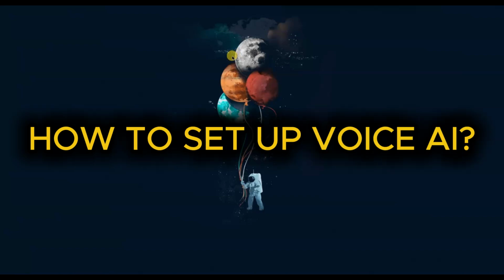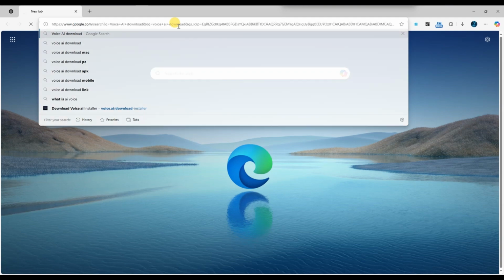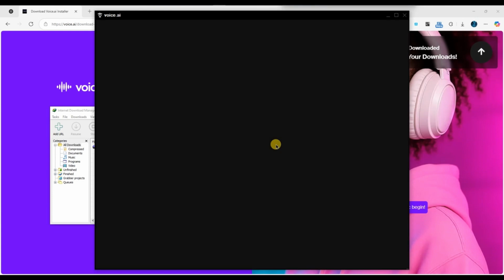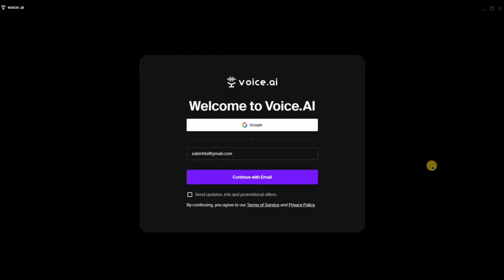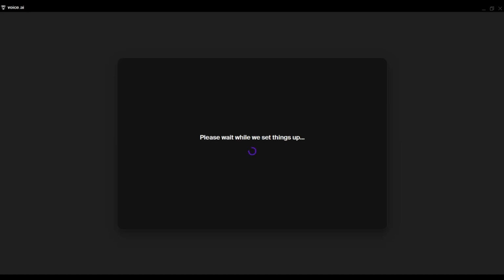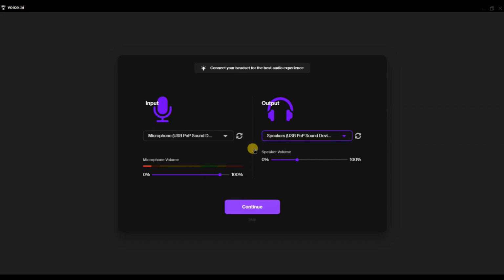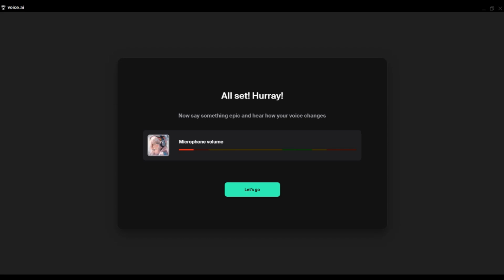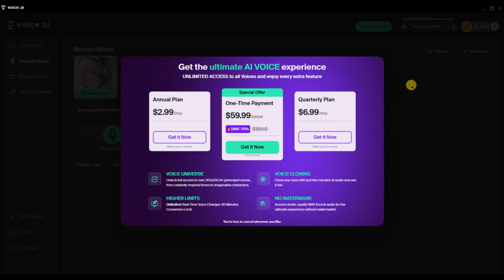How to Set Up Voice AI on Your Device 2025?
Want to bring smart voice control to your PC? In this step-by-step guide, we’ll show you how to set up Voice AI on your Windows desktop with ease. From downloading the Voice AI software to signing up with Google or email, configuring your microphone, and connecting with OpenAI, this tutorial covers everything you need to get started. Whether you want to automate tasks, use voice commands, or access the full Voice AI features through a monthly or quarterly plan, we’ve got you covered. Perfect for beginners and tech enthusiasts alike!